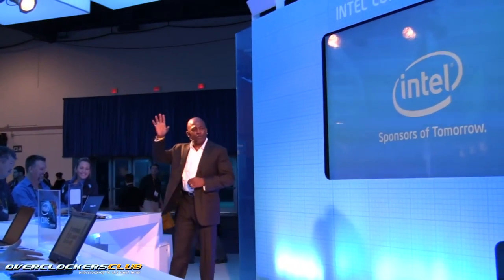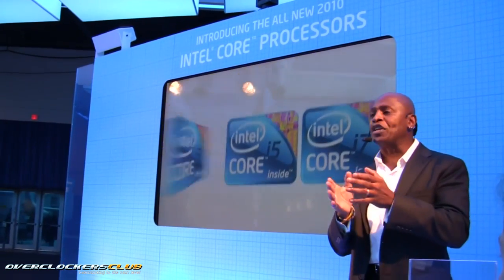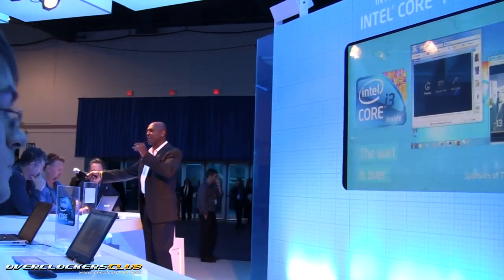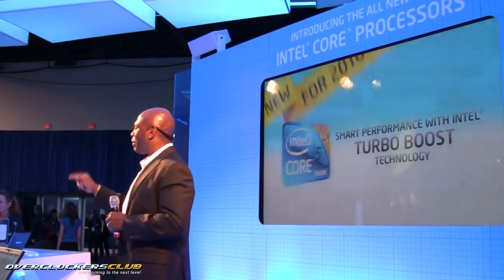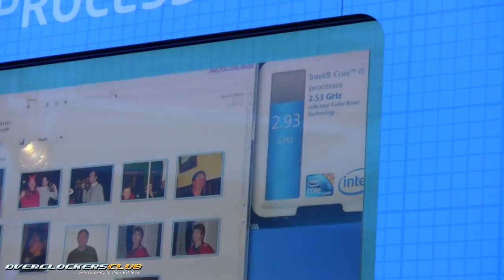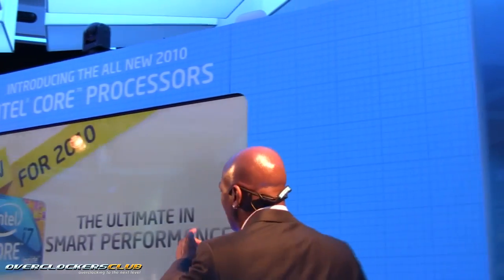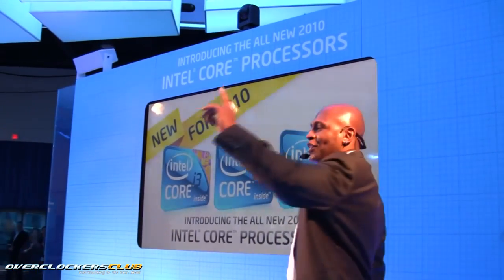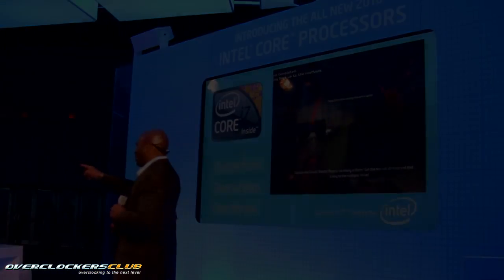CES 2010 - OCC - Intel Core Processor Presentations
Intel provides a practical demonstration to the heaving CES crowds, of the Core i3, i5 and i7 processors, with every-day tasks from audience volunteers.